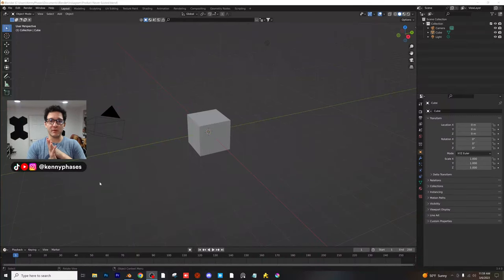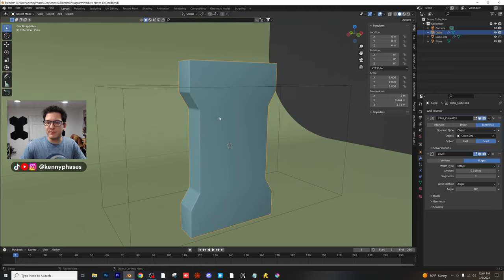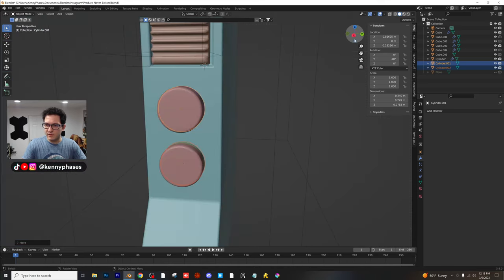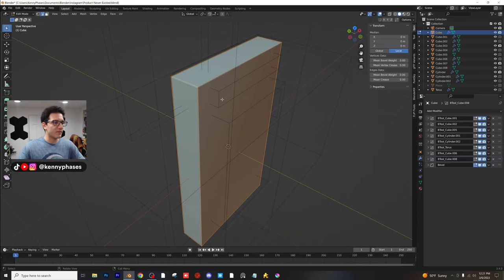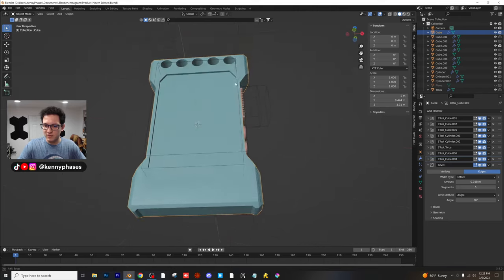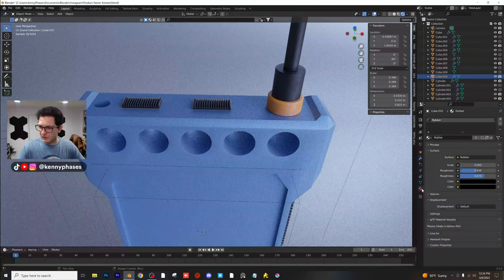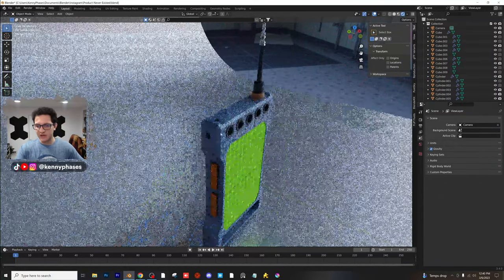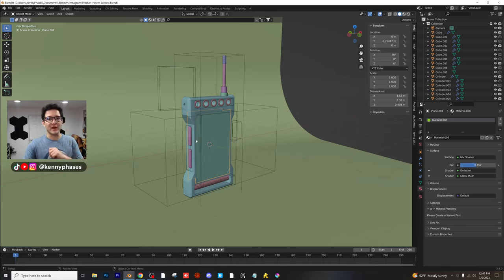Modeling a Product never existed in Blender 3D!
In this video I'll show you how to model a product that's never existed! We'll be using the Bool-Tool Add-On!